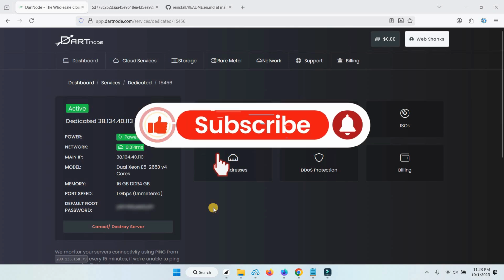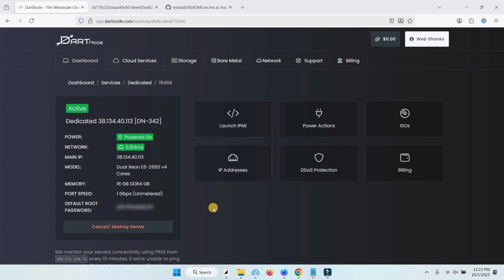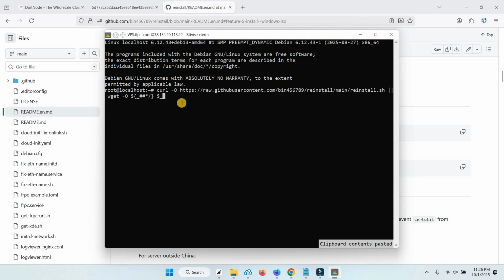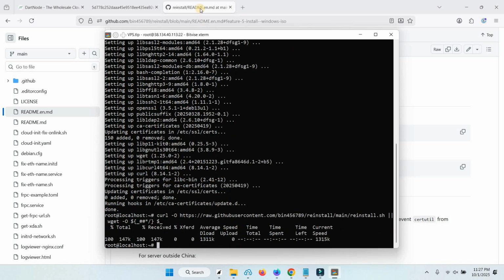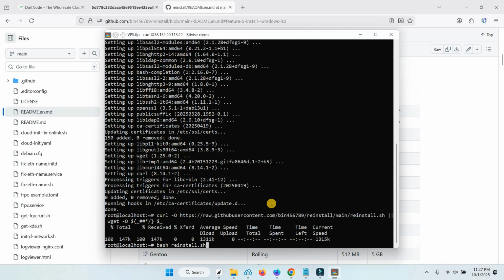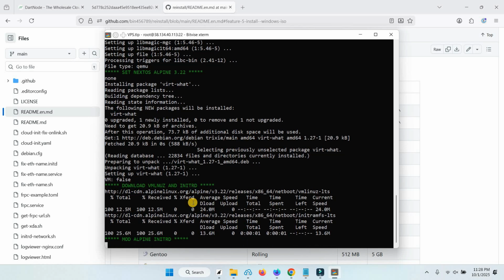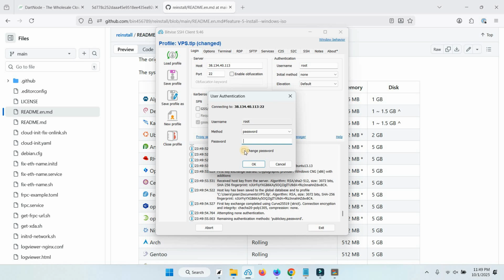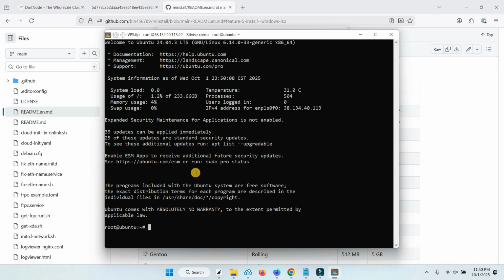1-Click Dedicated Server OS Reinstall Without IPMI - Free & Easy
Learn how to reinstall your OS on a dedicated server in just 1 click—no IPMI required. Fast, simple, and hassle-free!